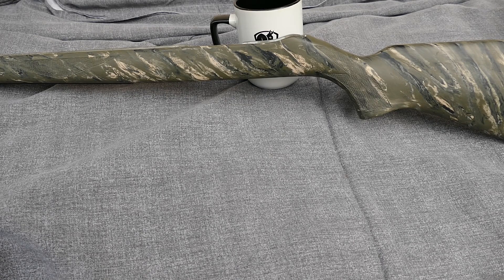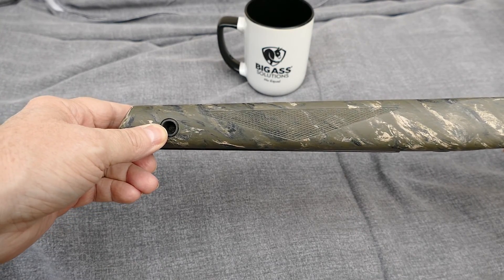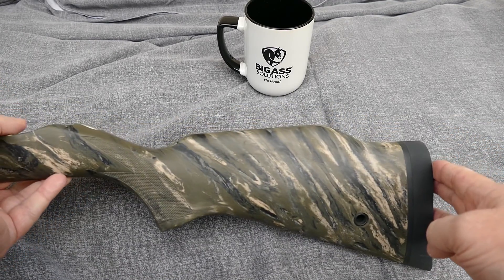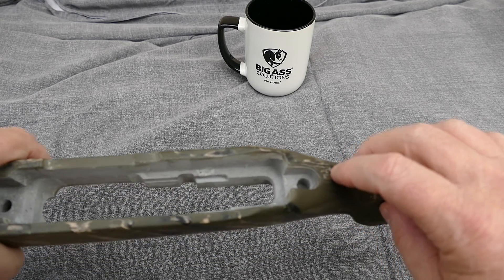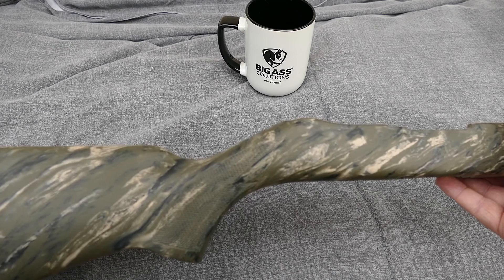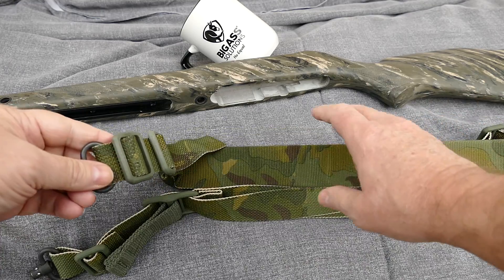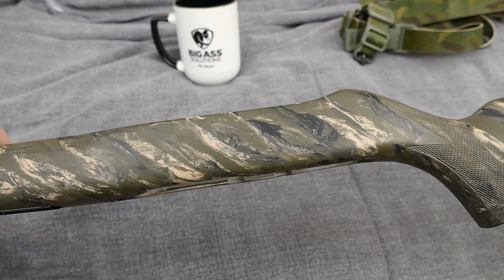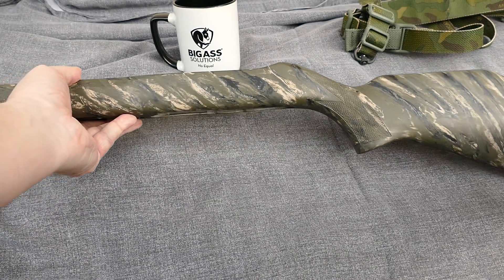SOLD!! --McMillan 10/22 Sporter Stock for Kidd and Ruger actions Custom Marble Finish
McMillan 10/22 Sporter Stock custom inletted for Kidd 10/22 with Rear Hold down.  Four flush mount QD cups and an Anschutz rail.  Blue Force Gear Padded BFG Multicam Sling, Limbsaver Recoil Pad, LOP=13.5"

SOLD!!! Paid $713 5 years ago, it is NIB

Price is $600 shipped and you won't have to wait 6 months like I did.

Marble Color:  OD Green 60% - Light Tan 20% - Black 20%

Sorry for the Harsh Sound, should have used my microphone!